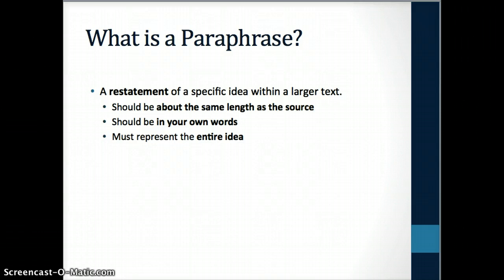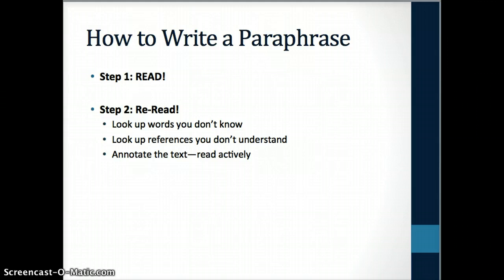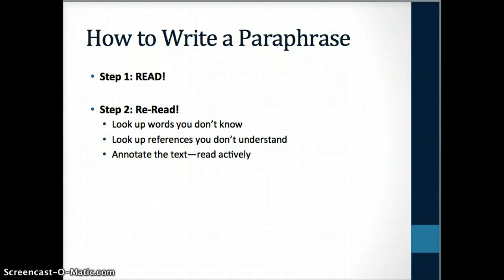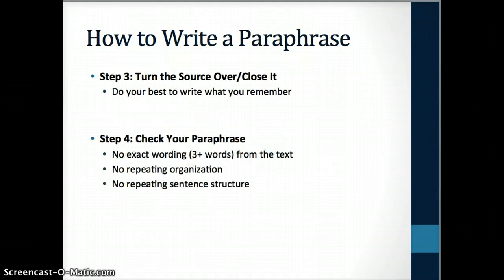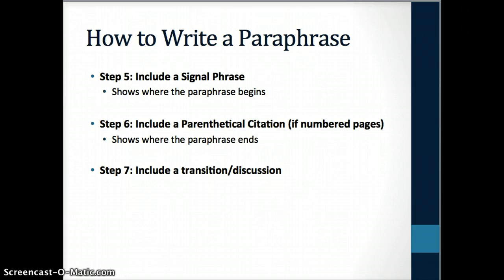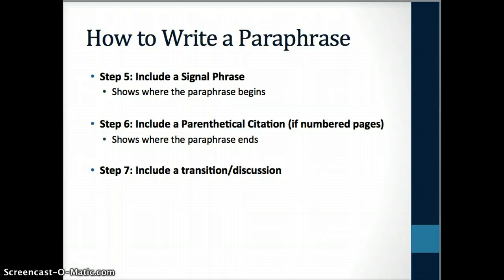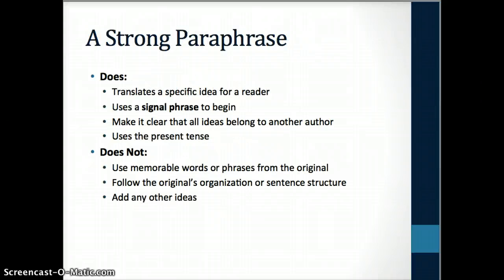How to Write a Paraphrase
A video talking about the process of writing a paraphrase.